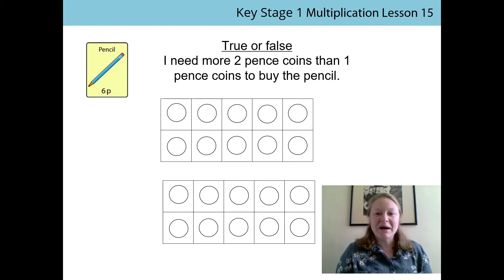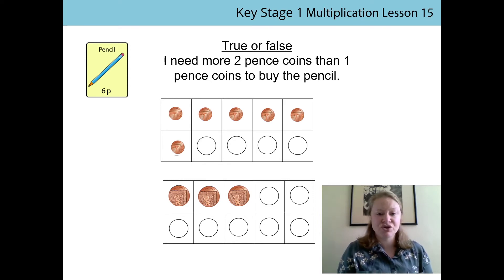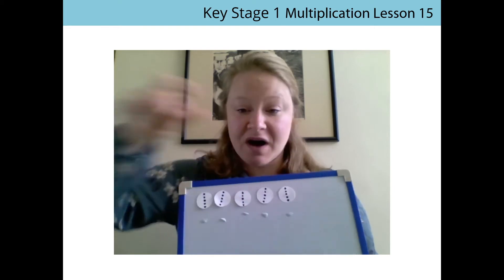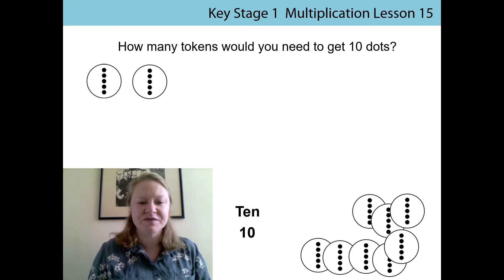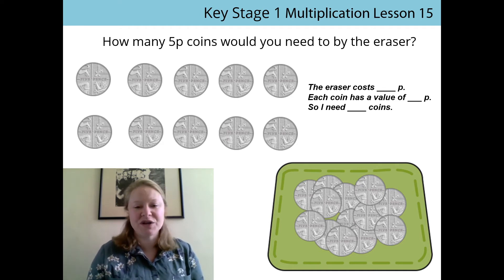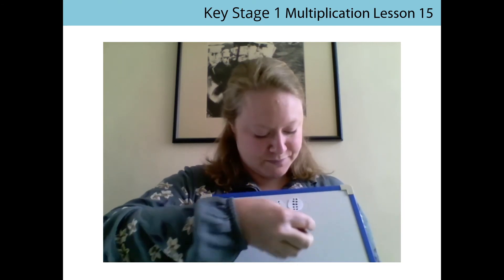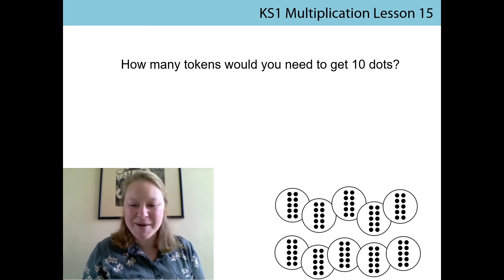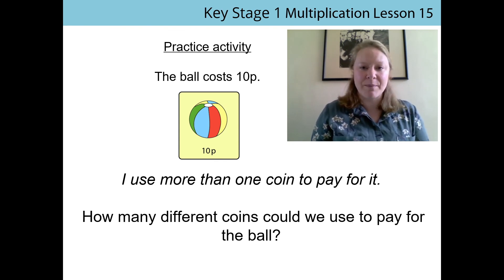15. Practise finding how many coins are needed to make a given value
The fifteenth lesson on multiplication, aimed at Year 1 and 2 pupils, in a series produced by the NCETM during the school closures period in summer 2020. For a full list of lessons aimed at all primary school age-groups, go